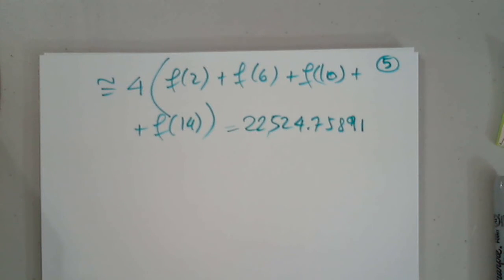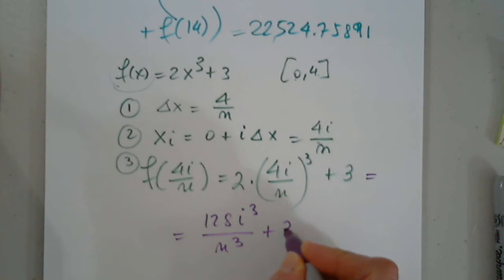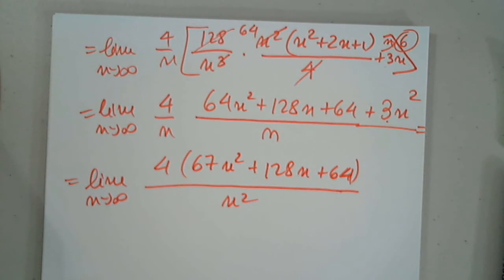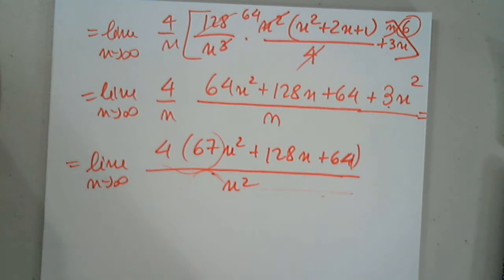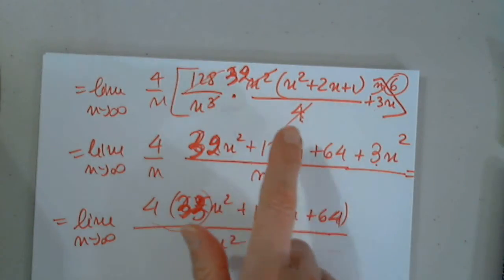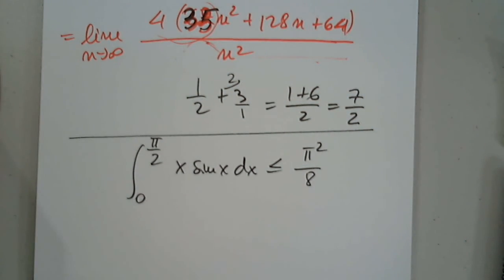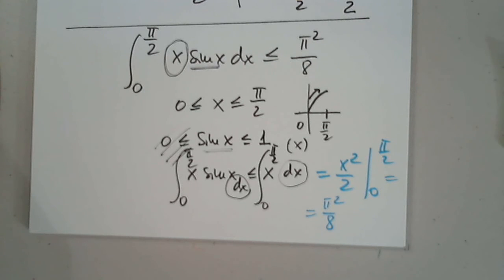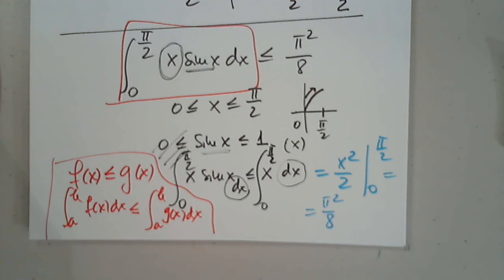MAT 191 FIN EX REVIEW PART 3 MAY 11